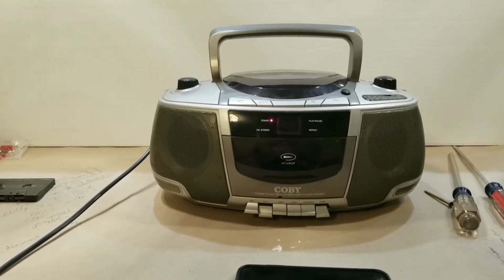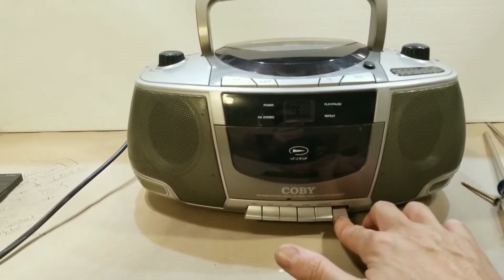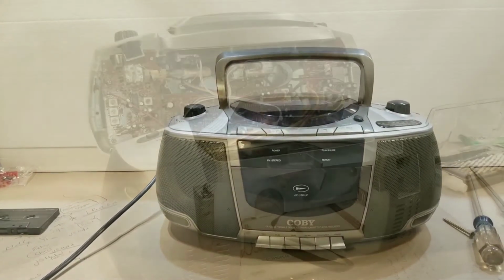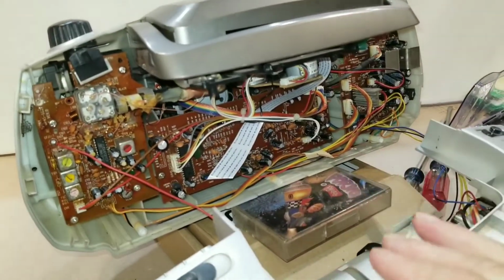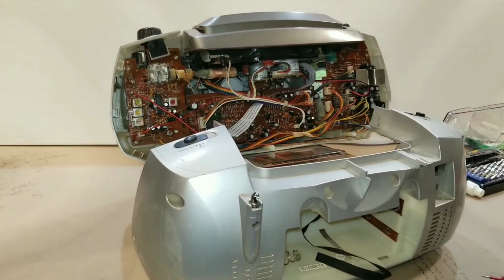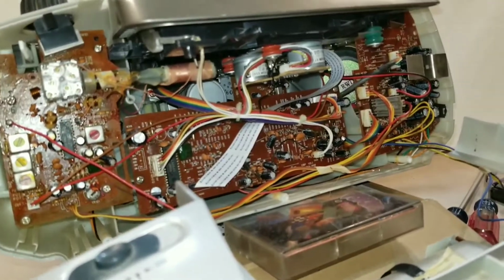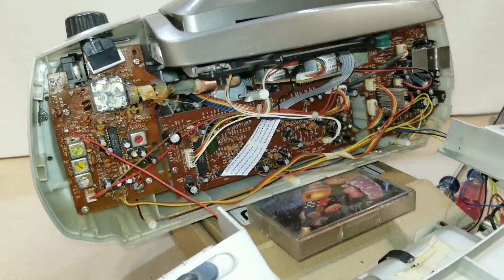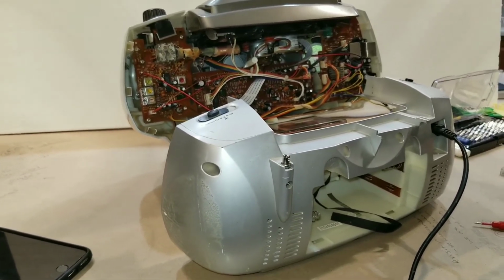Cassette tapes playing too fast? Let's Fix It!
Special thanks to A Dam. Heres his video

If you enjoyed the video please 💓LIKE💓

I Post Random Videos on Youtube.